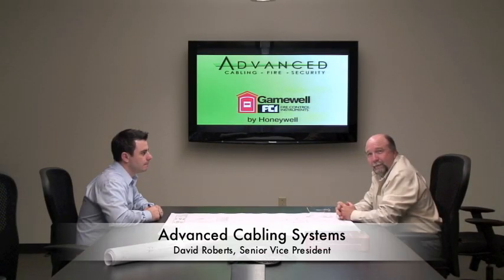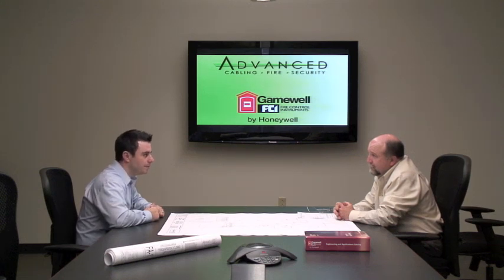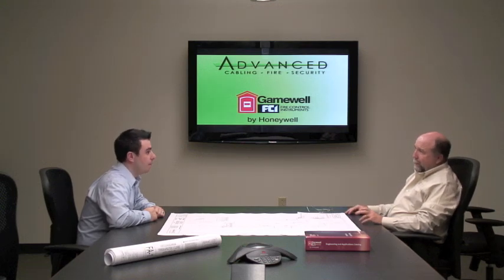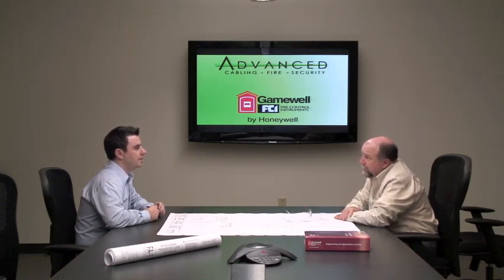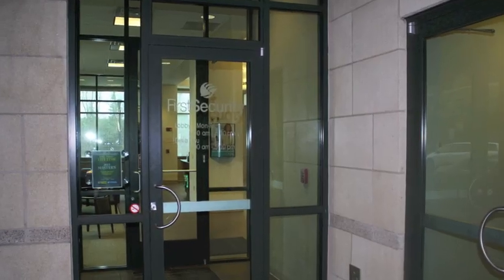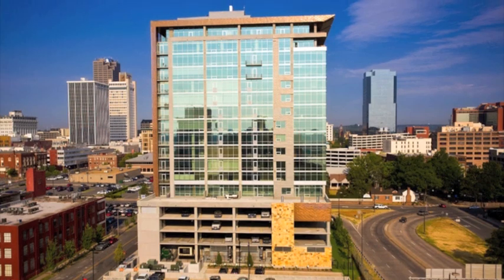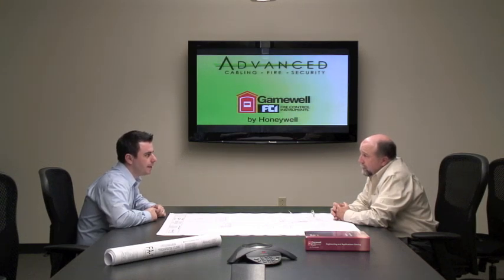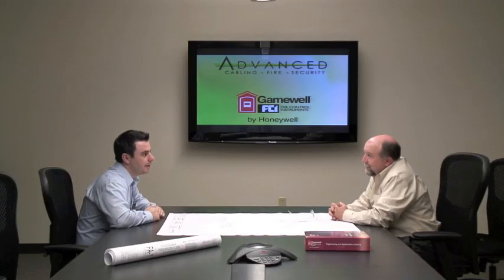Advanced Cabling Gamewell FCI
David Roberts of Advanced Cabling sits down with John Kearley of Gamewell FCI to discuss the installation of a Gamewell Netsolo 7100 system in downtown Little Rock, Arkansas.